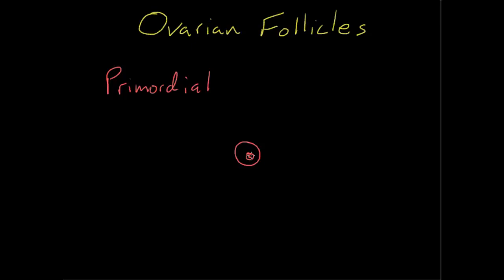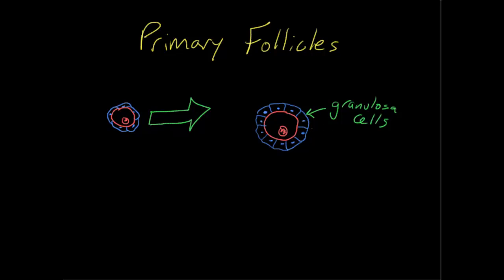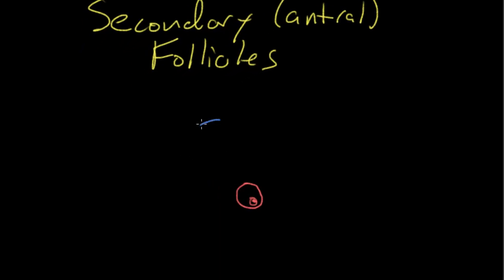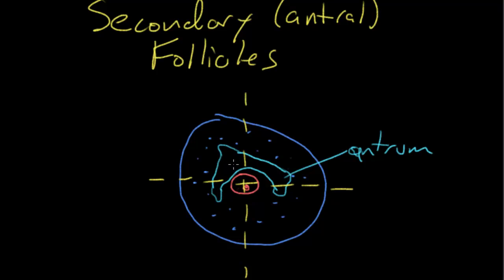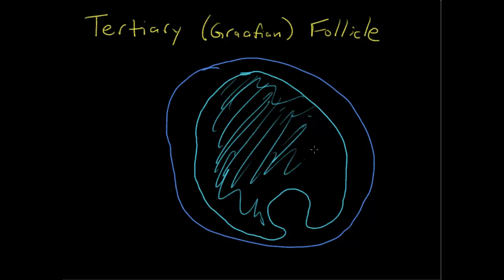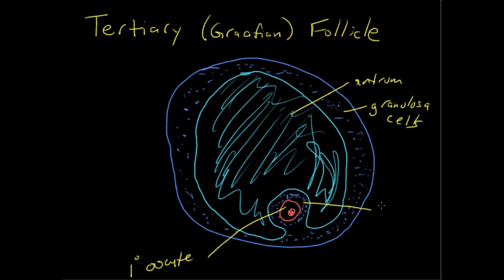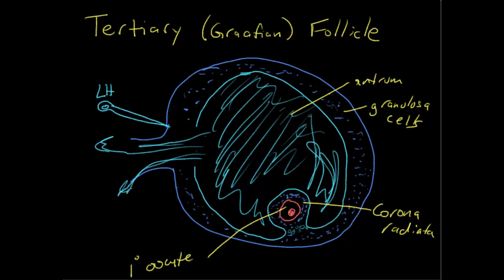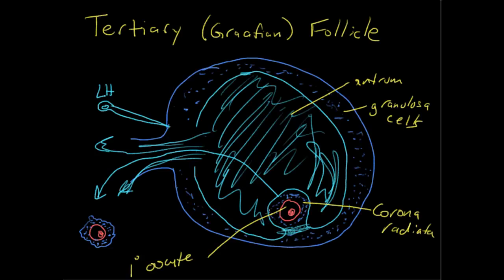Differentiating Ovarian Follicles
Here I draw the various stages in ovarian follicle development and show you how to tell them apart.